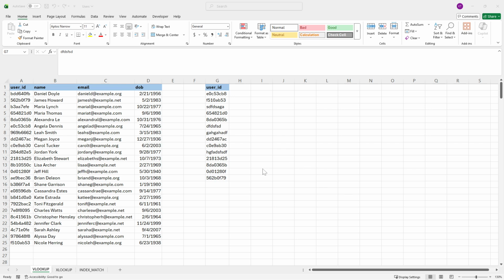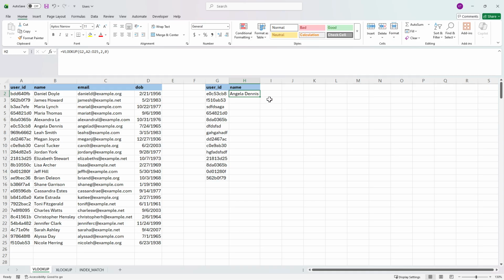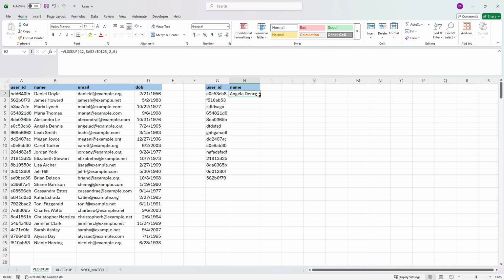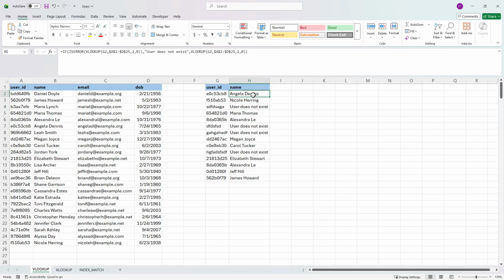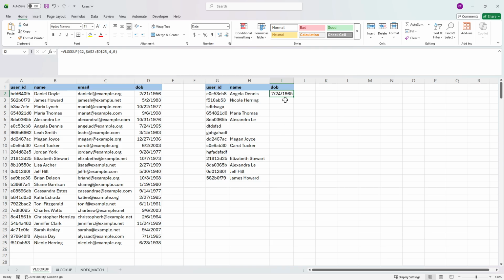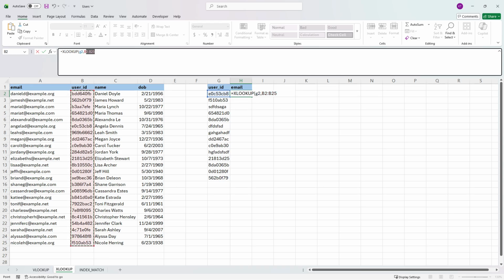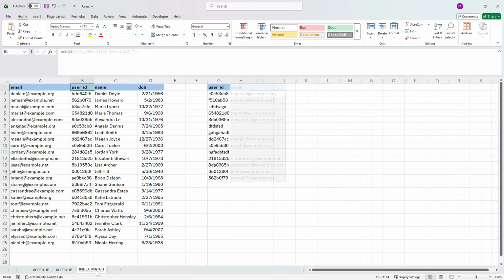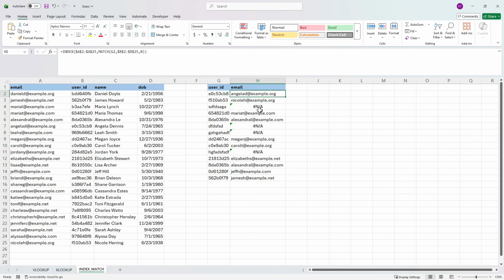Excel VLOOKUP vs XLOOKUP vs INDEX & MATCH: A Simple Comparison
In today’s video, we compare the most commonly used approaches to looking values in Excel:
* VLOOKUP - can be used if we search data to the right of the values
* XLOOKUP - a much better solution, however, available only in modern Excel versions
* INDEX & MATCH - flexible approach, works in all versions

We also take a quick look at how to change the N/A error with custom text and how to lookup date values.

A more advanced video about multi-criteria lookups and case-sensitive lookups will be recorded soon.